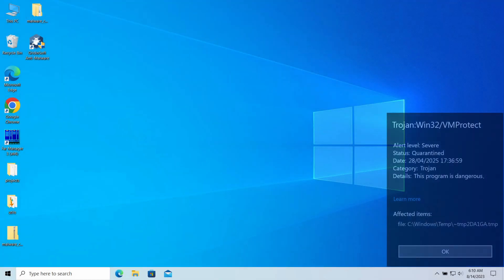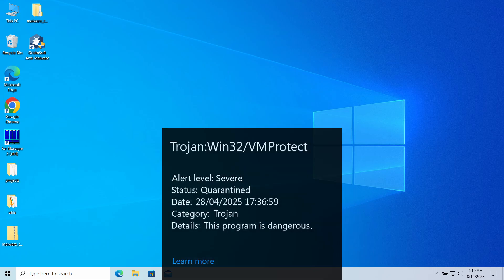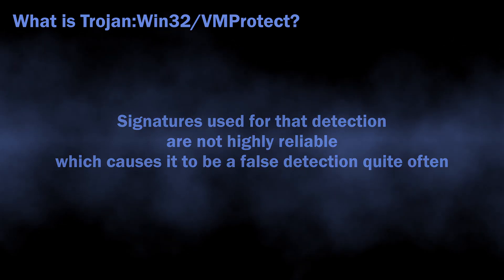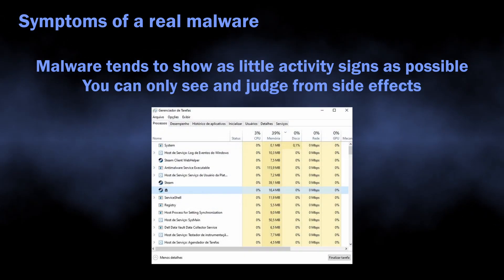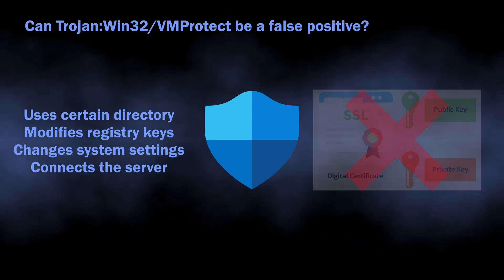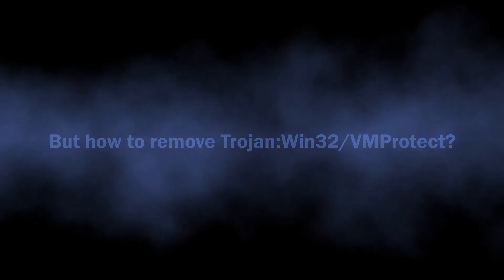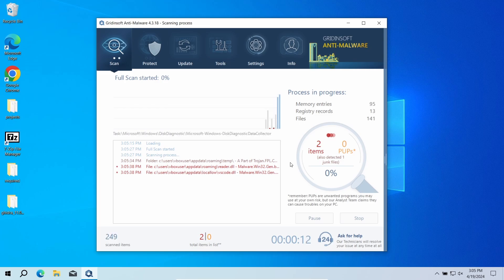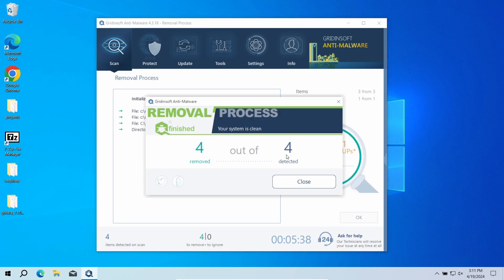Trojan:Win32/VMProtect Malware Explained & Removal Guide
Trojan:Win32/VMProtect is a heuristic detection of Microsoft Defender, that may appear to a selection of regular programs, but may as well flag a real malware. In this video I explain the risks, show how to recognize a false threat and how to remove a real one.

0:00 What is Trojan:Win32/VMProtect?
0:46 Symptoms of Malware Activity
1:18 Can it be a False Positive?
1:43 How to Remove Trojan:Win32/VMProtect?

👇Related queries that we cover in this video:

How do I permanently delete Trojan:Win32/VMProtect?
How to remove Trojan:Win32/VMProtect from Windows 10?
How do I remove Trojan:Win32/VMProtect for free?
How do I remove Trojan:Win32/VMProtect from my computer?
how to remove Trojan:Win32/VMProtect from windows 10 for free
how to remove Trojan:Win32/VMProtect from laptop windows 11
how to remove Trojan:Win32/VMProtect from windows 11 for free
Is removing Trojan:Win32/VMProtect easy?
Can you fully remove Trojan:Win32/VMProtect from computer?